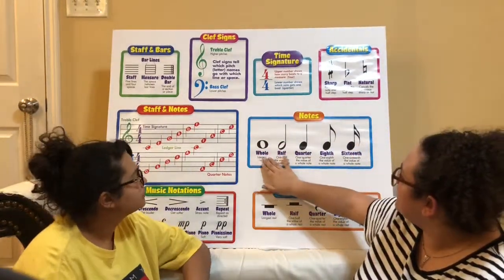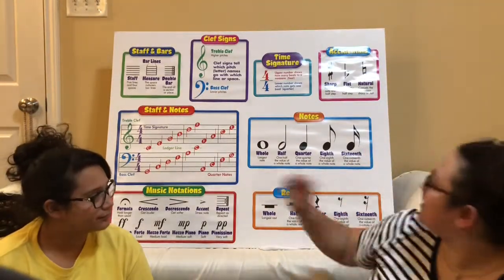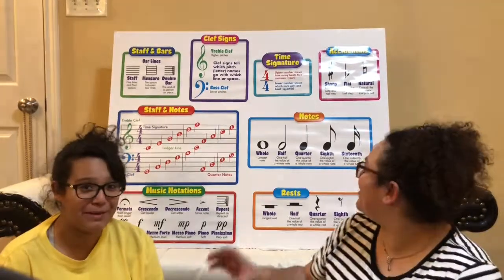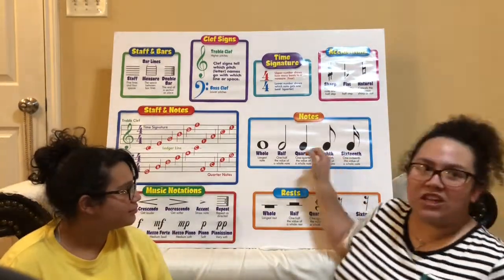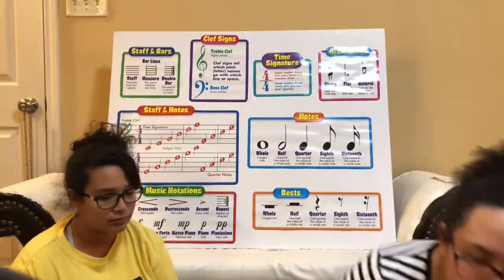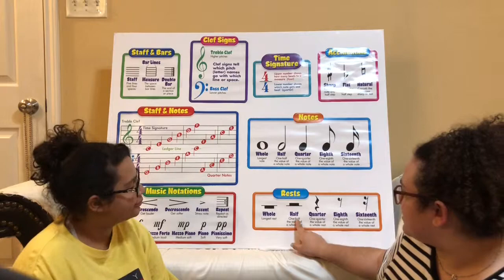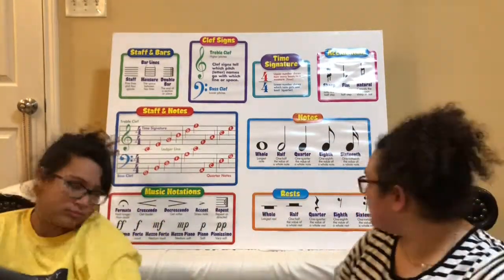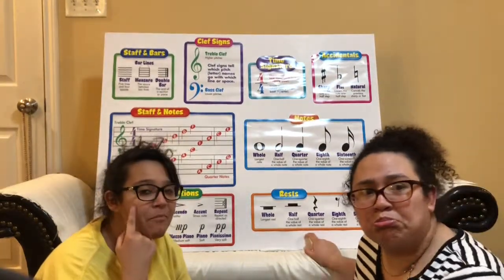2nd Basic Video